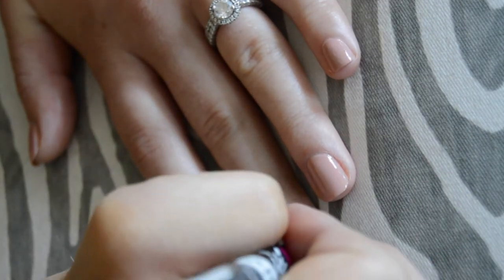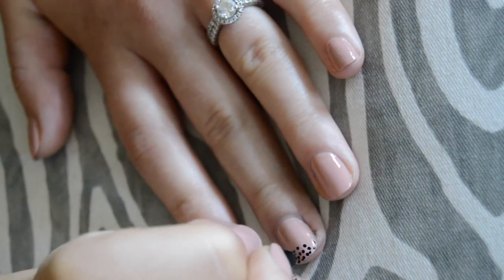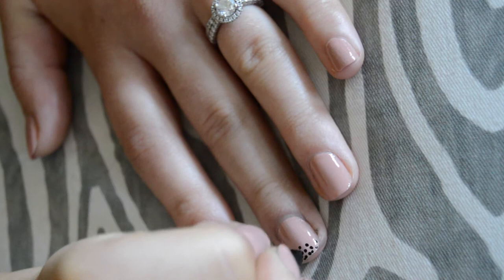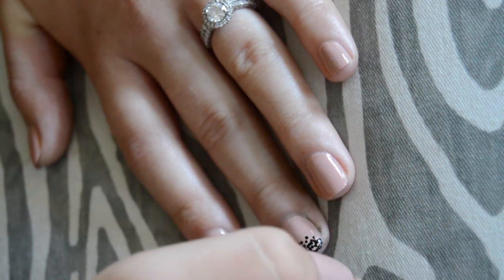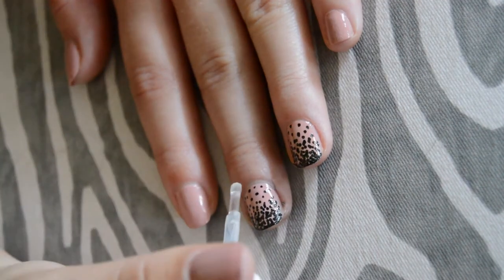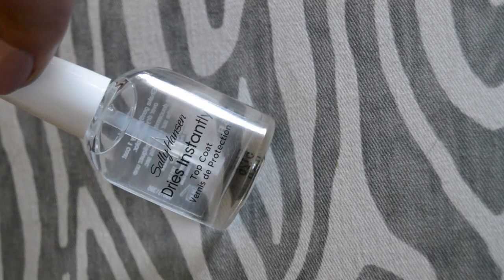Nude nail tutorial: (Modern)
Hey guys today I have put together a much needed nail tutorial!  I thought that this modern nude, ombre nail was the perfect look!  Xoxo

Products used:
Sally hansen hard as nails extreme wear in the color bare it all
Sally hansen dries instantly top coat
I love nail art Stylo in black